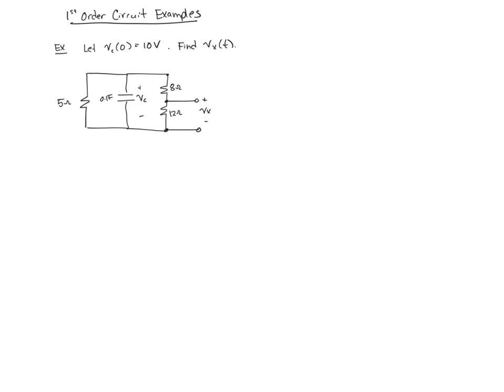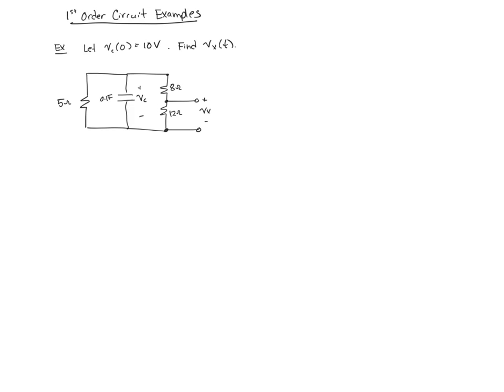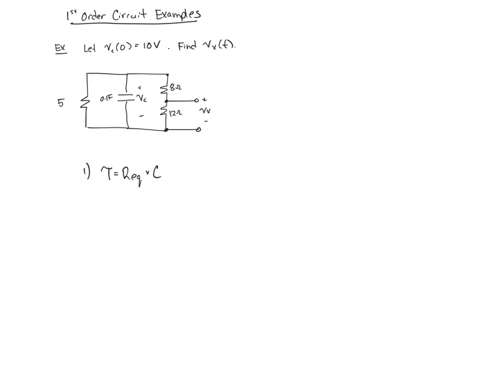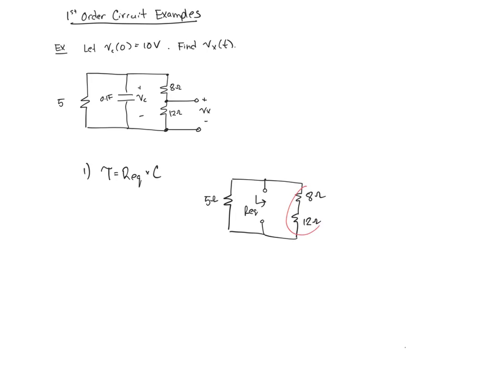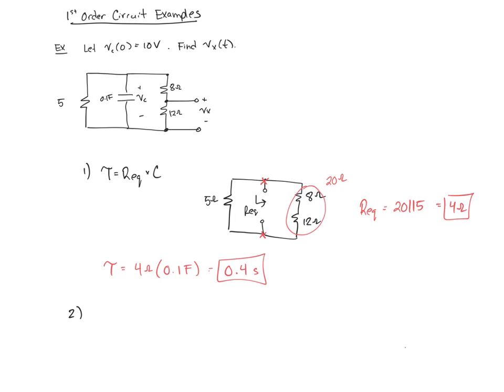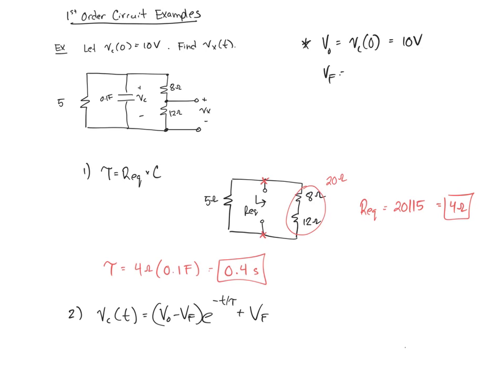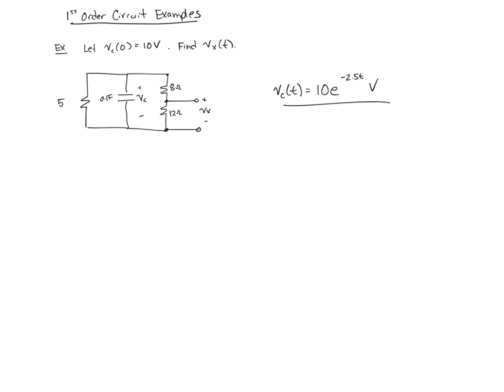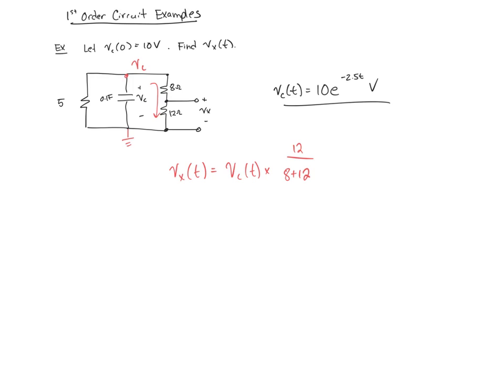First-Order Circuits Basic Example